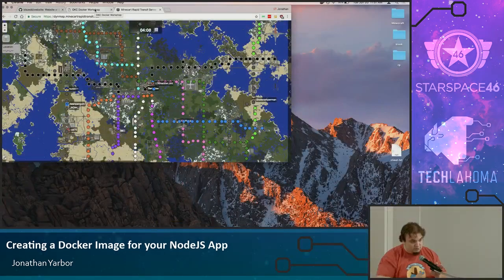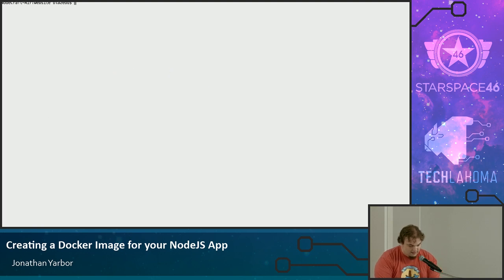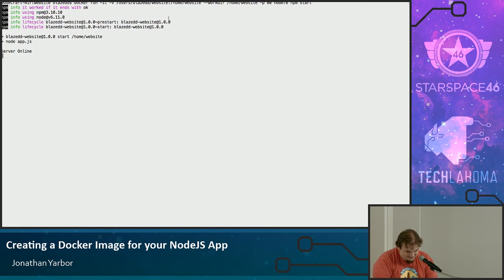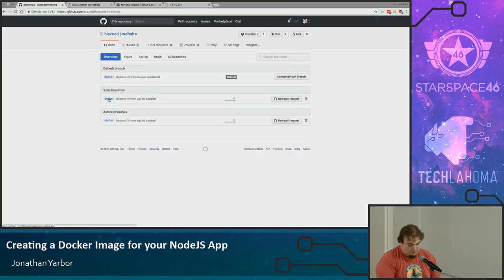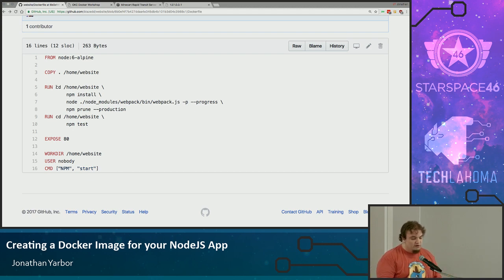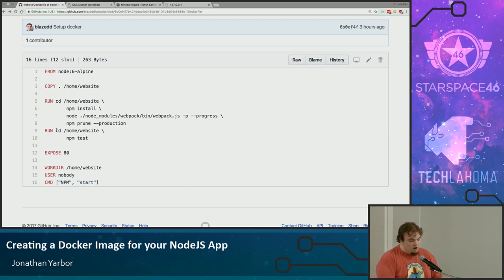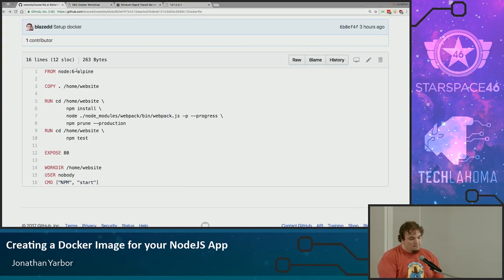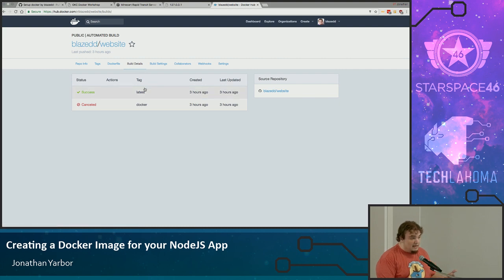OKC.js: Creating a Docker Image for your Node.js App : Jonathan Yarbor [ June 2017 ]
Jonathan Yarbor talks about creating a Docker image for your node.js app.